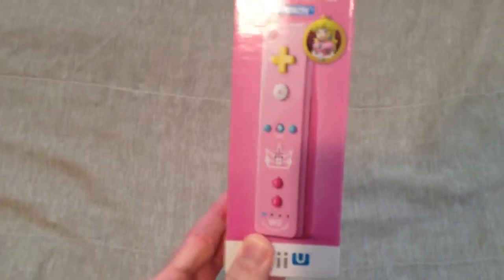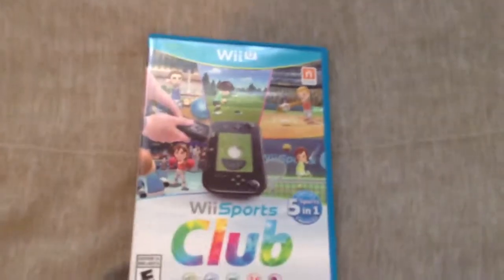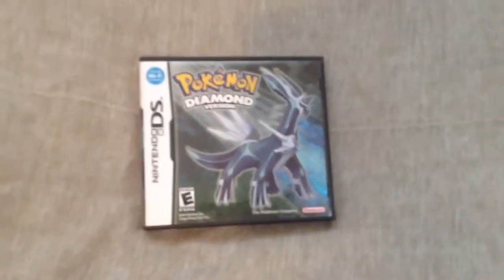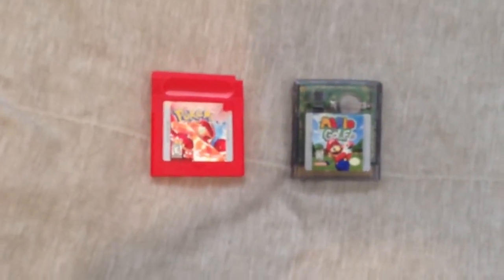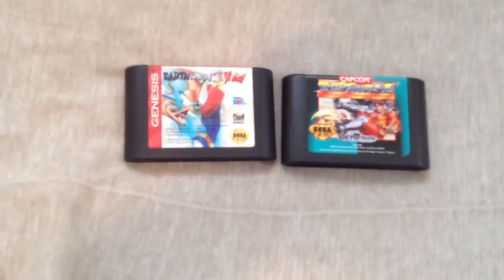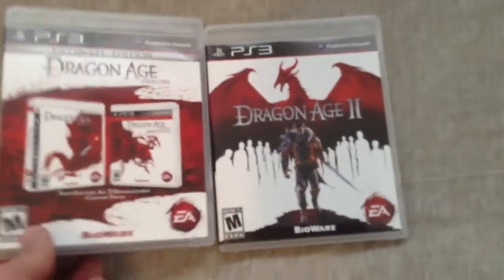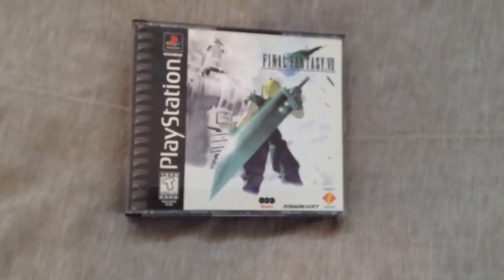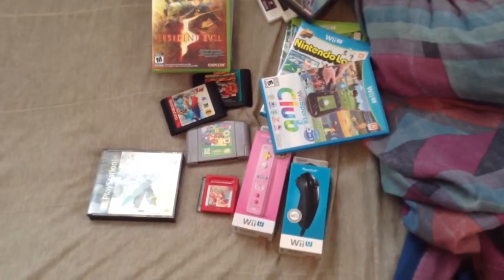Recent game haul: Episode 8 (epic summer haul)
Possibly the biggest epic game haul that I collected over the summer.